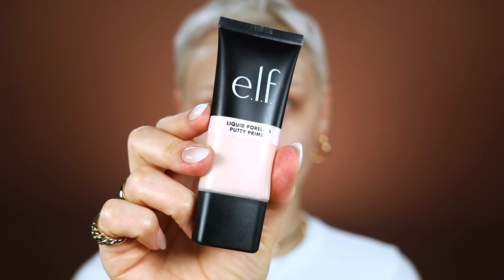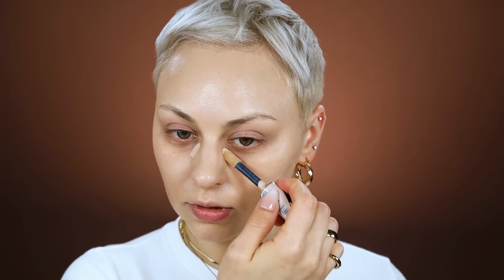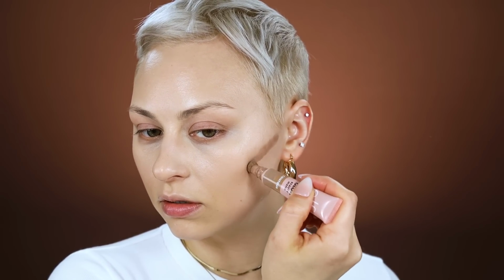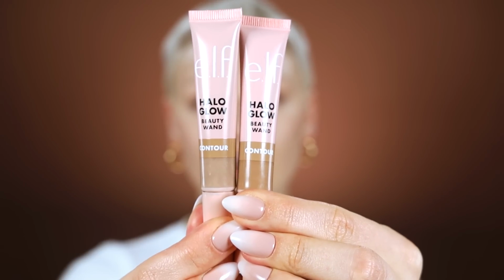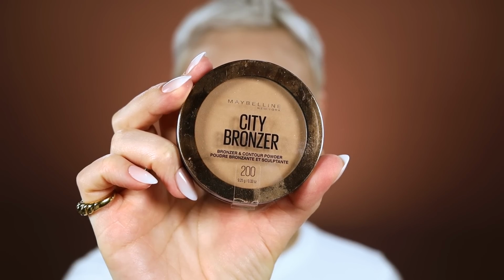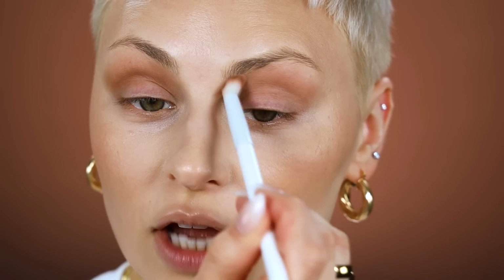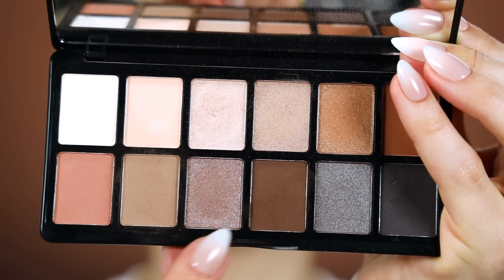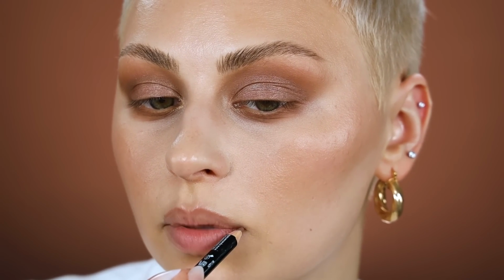Yummmy, latte makeup but make it drugstore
Yes I love the latte makeup look. Yes it's just a bronzey look. Yes I made this tutorial using only drugstore makeup AND tools. Love you ❤️